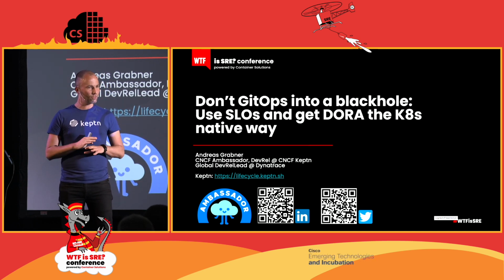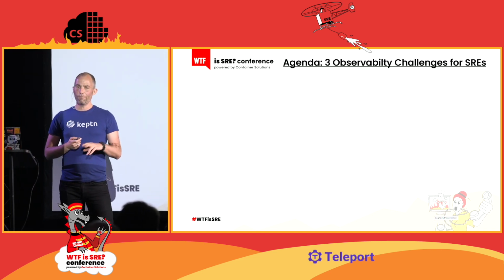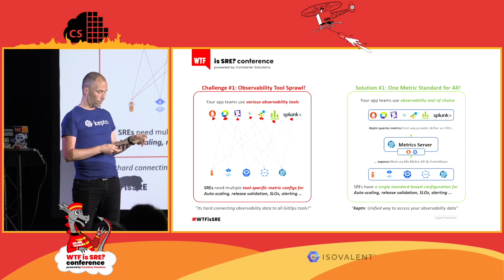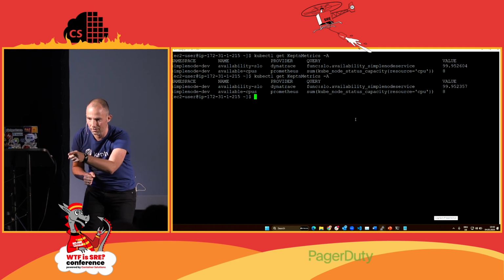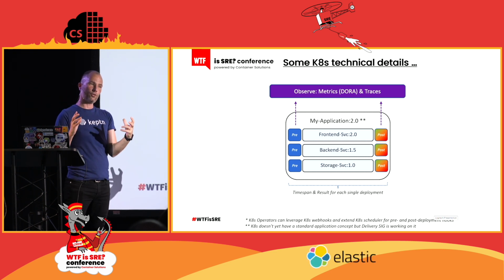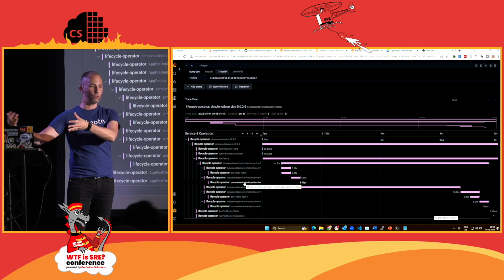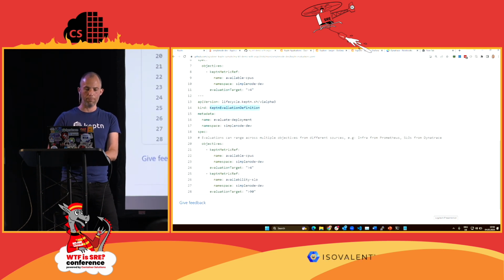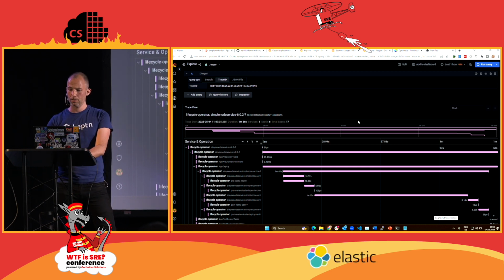Andreas Grabner - Don’t GitOps into a Blackhole: Use SLOs and Get DORA a the K8s Native Way!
GitOps has become the default way to manage configuration in cloud native environments with tools like ArgoCD or Flux keeping Git and K8s in sync. But deployment quality hasn't necessarily improved!
Its because GitOps lacks end-2-end traceability when operators make changes on the target environments to identify where things break. GitOps also lacks standardized pre- and post deployment checks against Error Budgets, SLOs or external dependencies.

In this talk we introduce a way to solve those challenges by extending the K8s scheduler. One implementation is the CNCF Incubating project Keptn which provides end-2-end OpenTelemetry-based deployment tracing, introduces deployment lifecycle events and orchestrates pre- and post- deployment checks on Error Budgets, SLOs, dependencies ...
On top of that you get automated DORA metrics via Prometheus - everything in a K8s native fashion!

Andreas Grabner, DevOps Activist at Dynatrace, DevRel for CNCF Keptn, CNCF Ambassador, PurePerformance Podcast host

This presentation was recorded at WTF is SRE 2023, London.